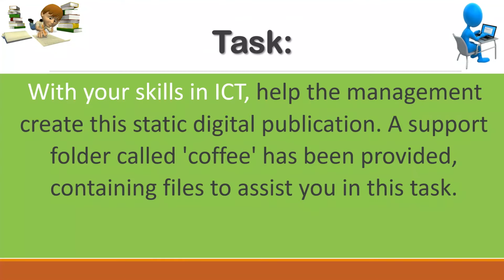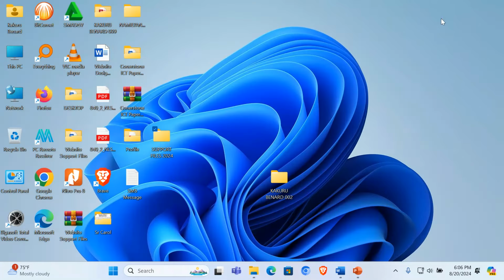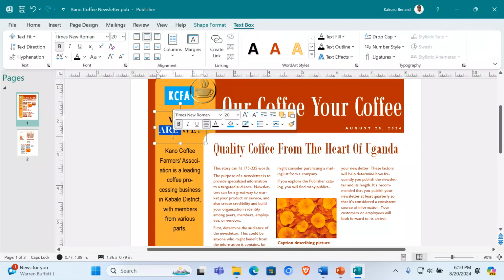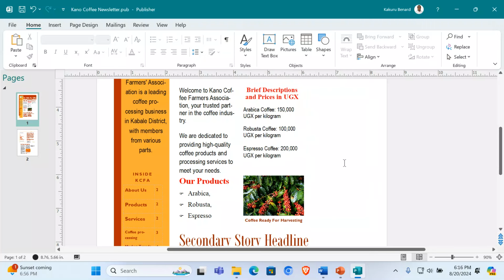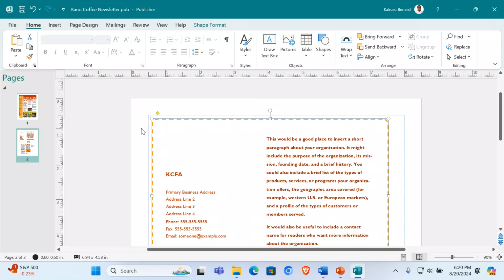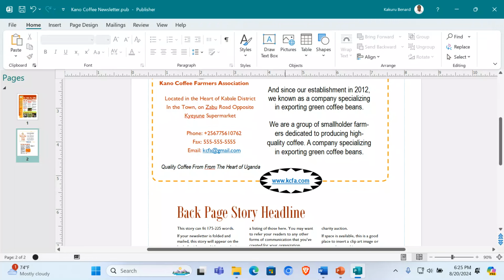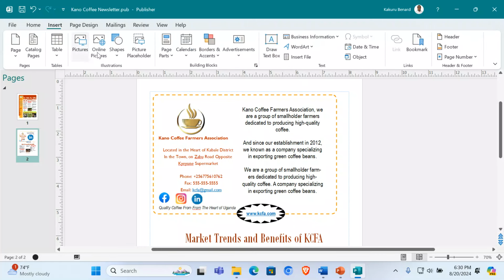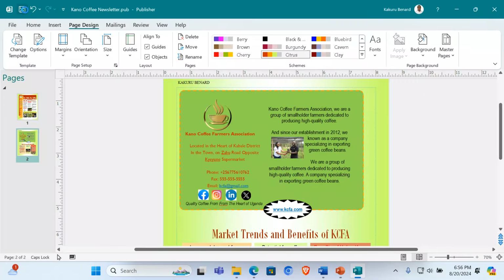Lesson 9 | Attempting 840 Practical Item 2 on Publications Using Microsoft Publisher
Kano Coffee Farmers Association is a leading coffee processing business in Kabale District, with suppliers from various parts of the region. They want to use a desktop publishing software to design and layout the publication. The publication will be shared via email, and the company's website, and others will receive hard copies.
Task:
With your skills in ICT, help the management create this static digital publication. A support folder called 'coffee' has been provided, containing files to assist you in this task.

Link to Support Files and sample newsletter used in the video

A newsletter is a printed or electronic report containing news concerning the activities of a business or an organization that is sent to its members, customers, employees or other subscribers. Newsletters generally contain one main topic of interest to its recipients.

More Video Lessons on Desktop Publishing By Kakuru Benard